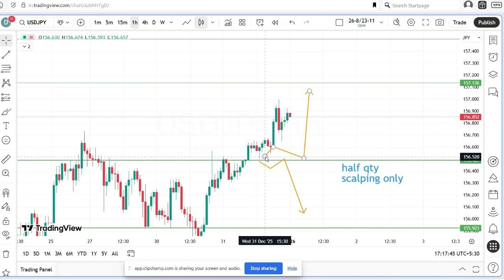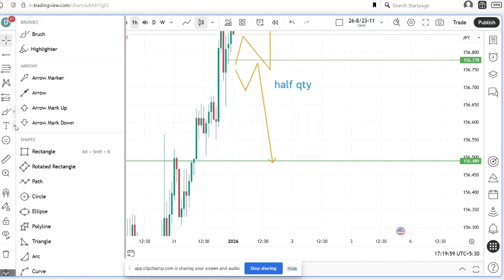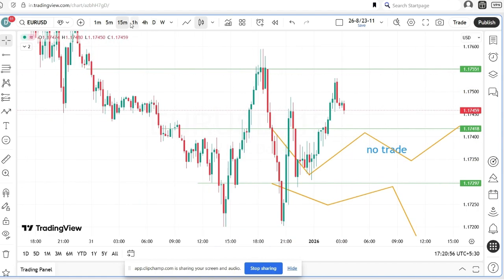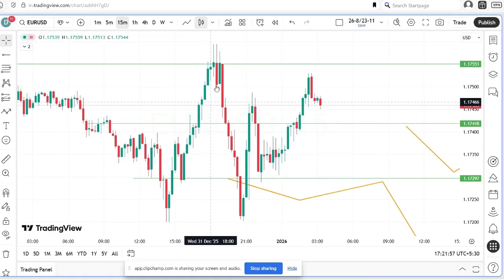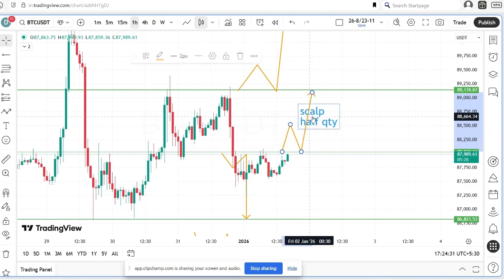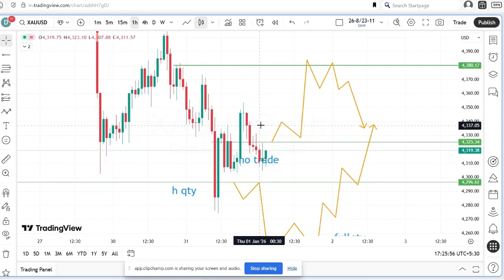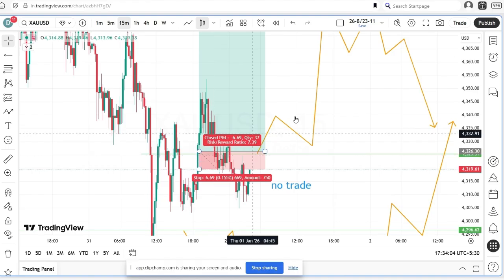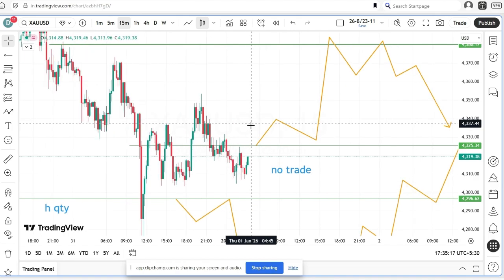USDJPY| EURUSD| Gold & Bitcoin Today's Analysis|1-2 Jan 2026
USDJPY, EURUSD, GOLD and BITCOIN analysis with key levels and price action.1-2Jan 2026
I cover support, resistance, breakout zones and important levels to watch today.
Pairs discussed:
• USDJPY
• EURUSD
• GOLD
• BITCOIN